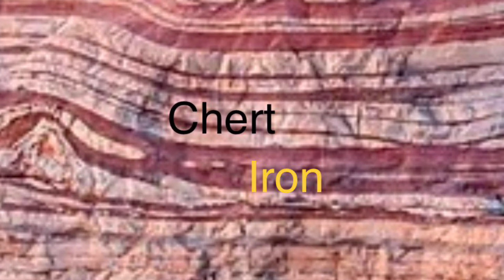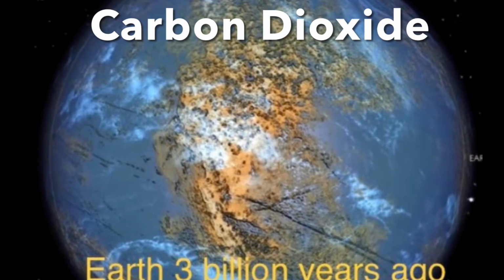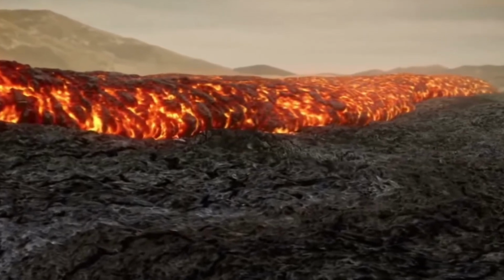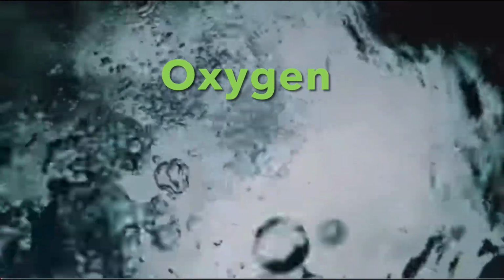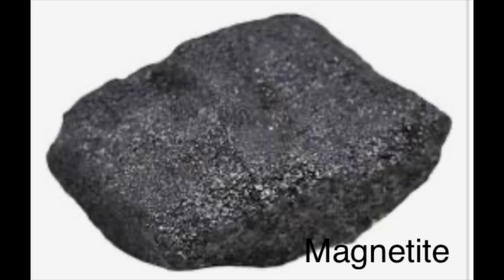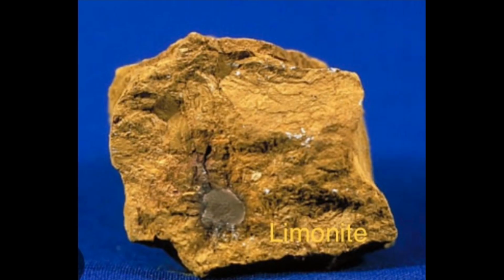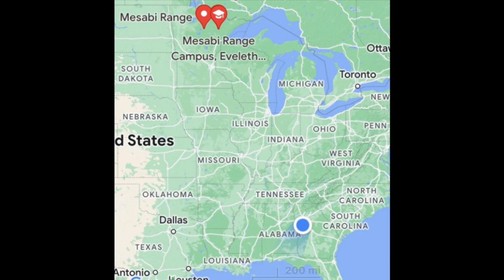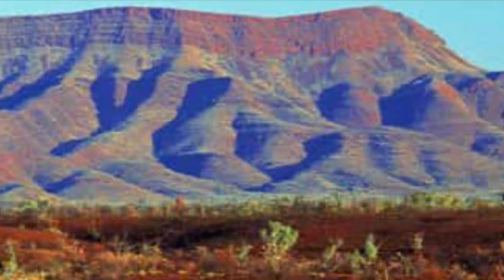BANDED IRON FORMATION